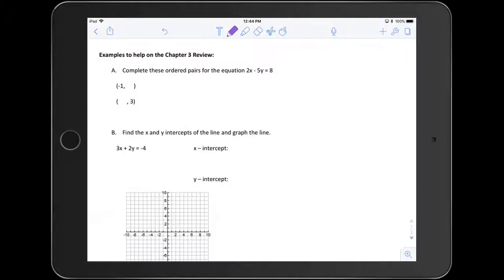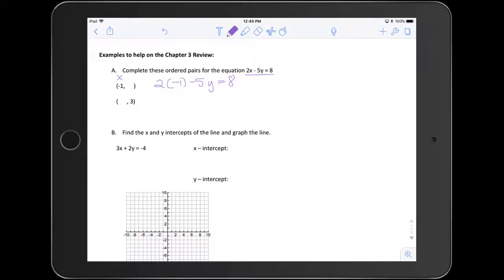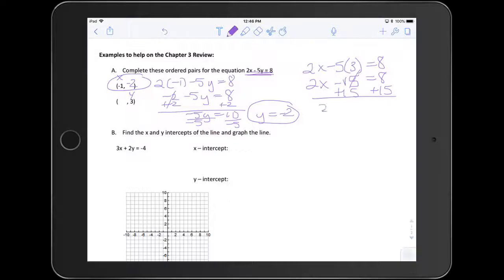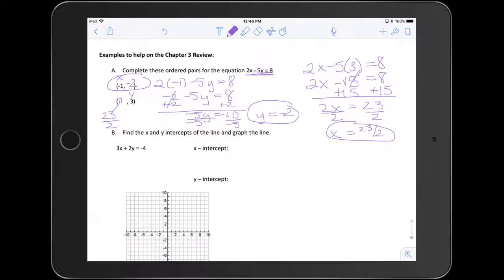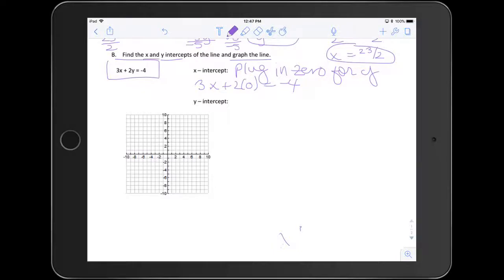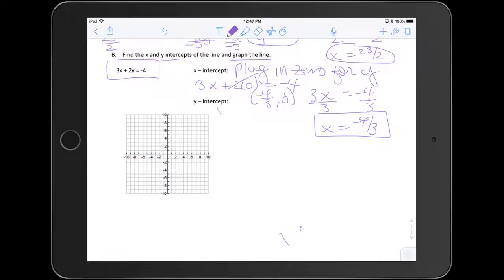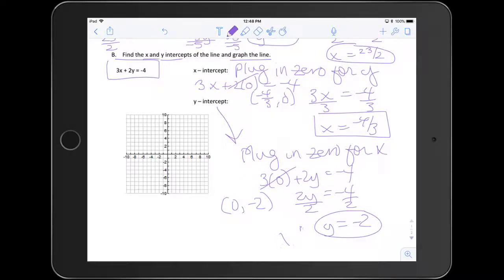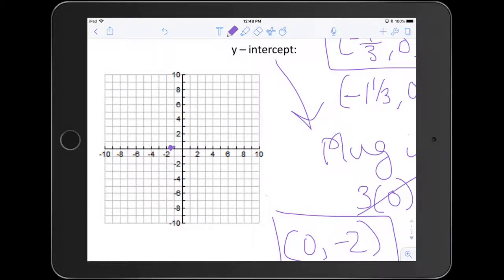Ch 3 Review Ex 1